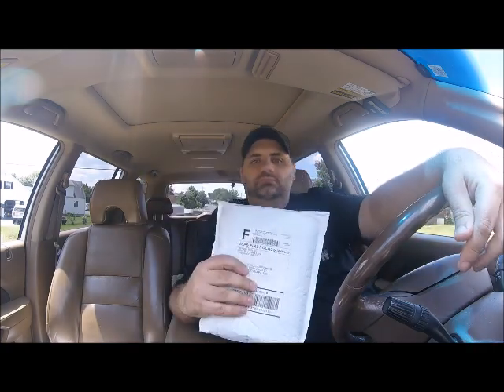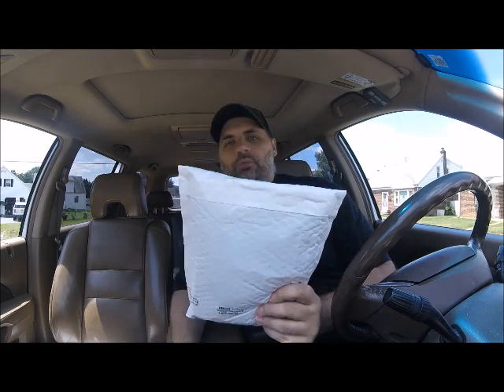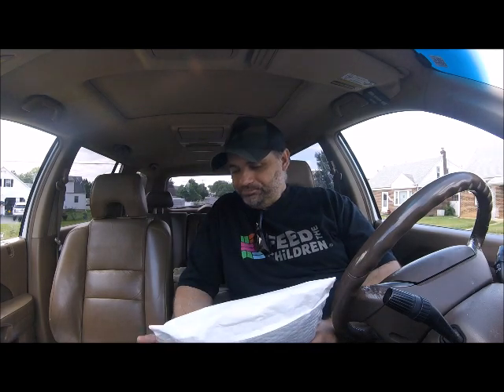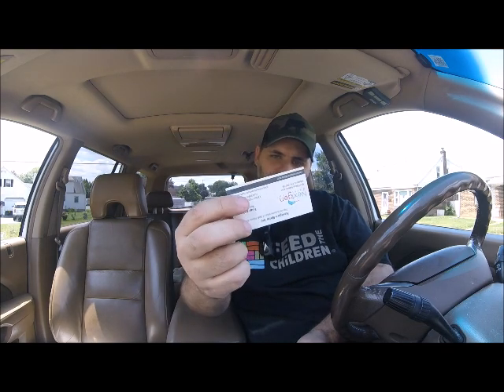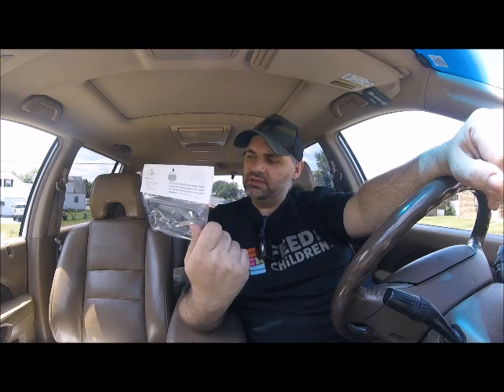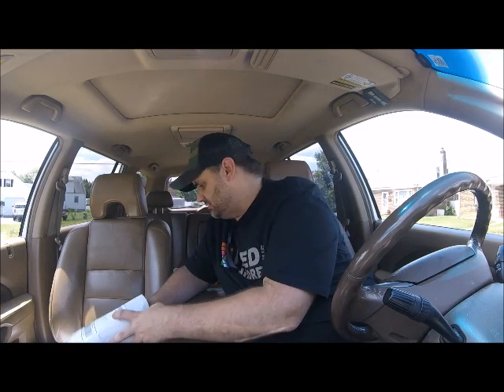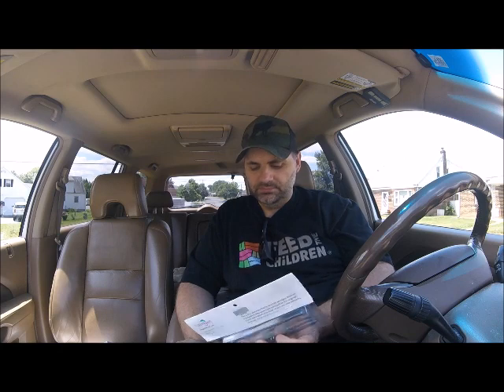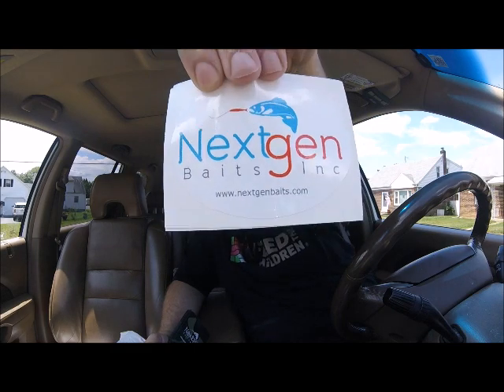Unboxing from NextGen Baits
follow @nextgenbaits  on twitter